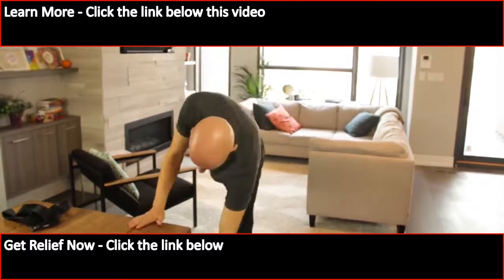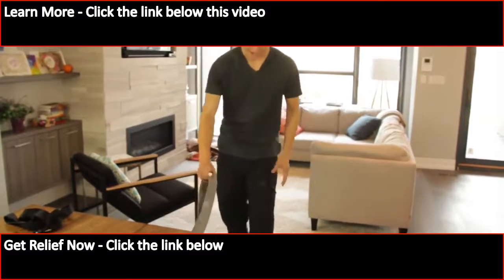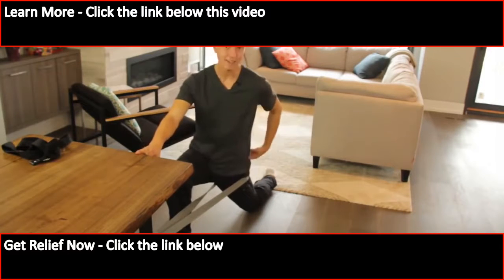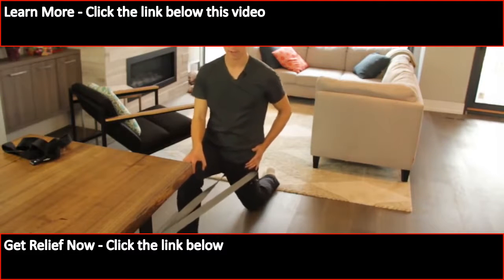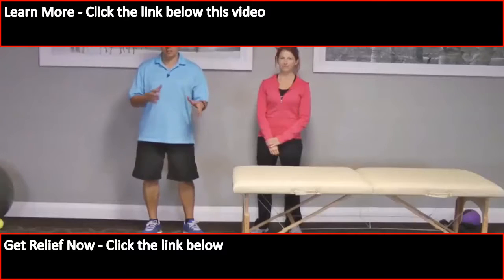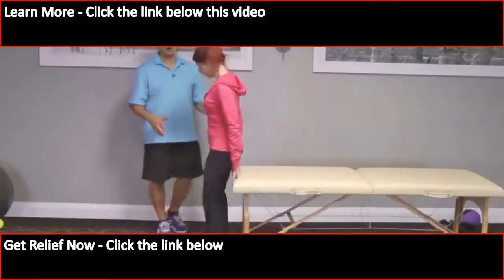Unlock Hip Flexors Yoga and Exercises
Interested in What Happens When You Unlock Hip Flexors
Unlock Your Hip Flexors with This Stretch [ Hip Pain and Lower Back ...
feel that weird pinching in the front of your hips when doing feet-hooked situps? That's just your hip flexors saying hi. This group of 12 muscles-which ...
Amazon.com : Unlock Your Hip Flexors : Sports & Outdoors
a moment, I'll reveal to you the 10 Key Moves you need to loosen your hip flexors and unlock the hidden power in your body. But first, let me explain just how ...
5 Easy Exercises to Unlock Tight Hip Flexors (with videos)
When you understand the underlying cause of the discomfort, you can take action to unlock your hip flexors and regain mobility.
Tip: How to Unlock Your Tight Hip Flexors | T Nation
Sit a lot? Here's how to loosen those tight hip flexors and feel better almost instantly.
4 Hip Flexor Stretches to Relieve Tight Hips | STACK
The most common complaint we hear from our members is "my hips are so tight." The response is always, "Here, try this hip flexor stretch.".
My Detailed Review of Unlock Your Hip Flexors Program - 2018 ...
My Unlock Your Hip Flexors review should only take a few minutes to read, but can really save you hundreds of hours of pain. If you're not ...
Reviewing Rick Kaselj's Unlock Your Tight Hip Flexors PDF | Anabolic ...
In this review of Rick Kaselj''s 'unlock your hip flexors' I will breakdown the pros and cons of this popular psoas stretching program PDF.
Unlock Your Hips And Activate Your Glutes | Redefining Strength
Unlocking your hip flexors and keeping them unlocked isn't only about stretching. Because if you stretch and then go right back and sit, you'll ...